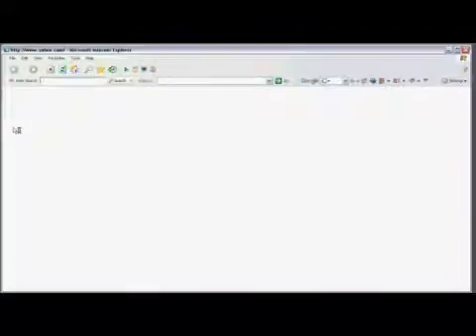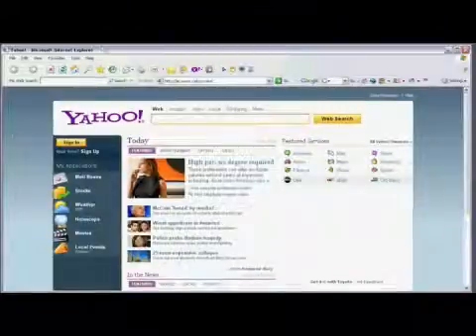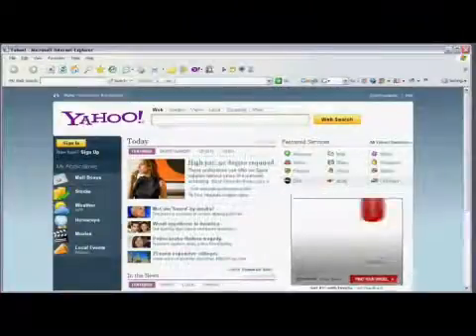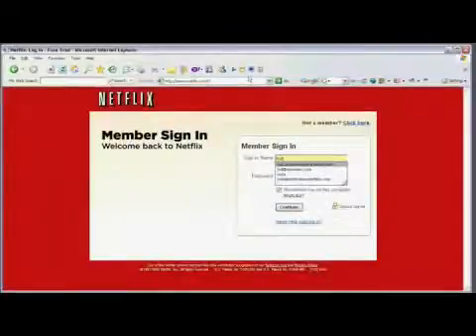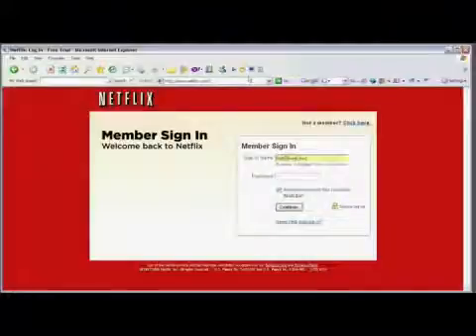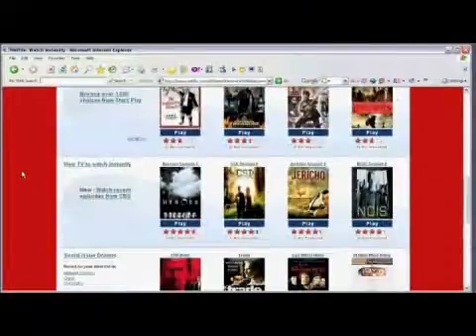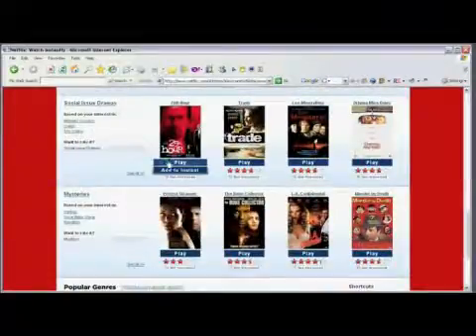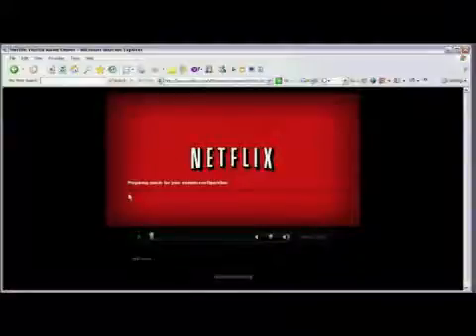How to Rent Movies Online to Watch on a Computer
How to Rent Movies Online to Watch on a Computer. Part of the series: E-Commerce & Finding Information Online. Renting movies online to watch on a home computer is easy at Netflix.com, where viewers with a Netflix account can pick any title from the "Watch Instantly" menu. Rent movies online with a PC running Windows XP or higher with tips from an Internet business consultant in this free video.